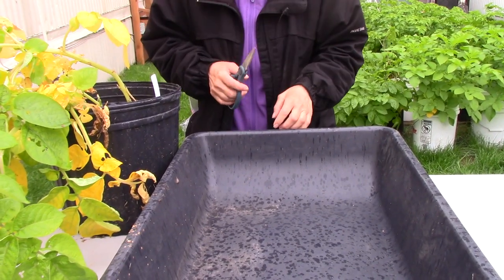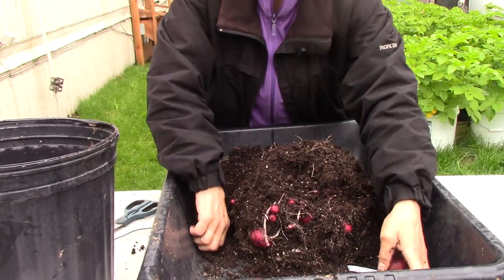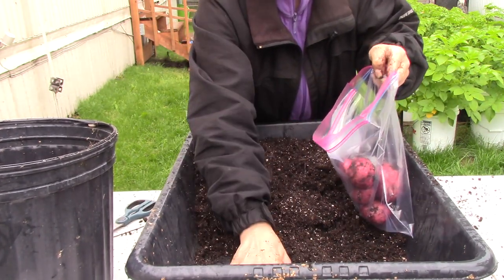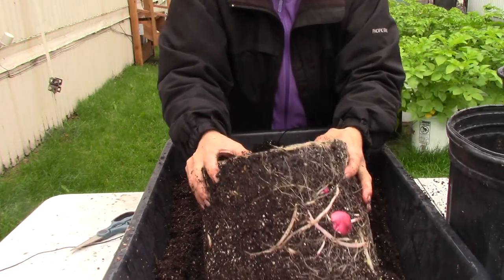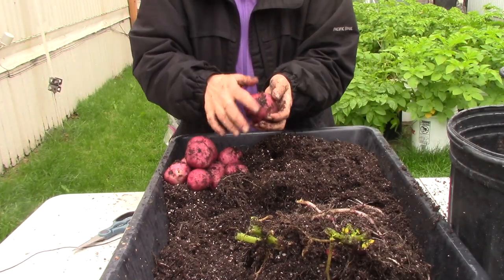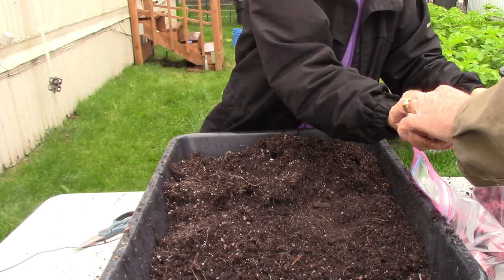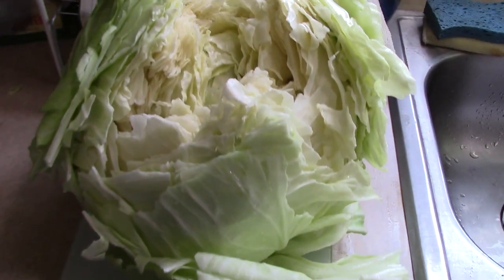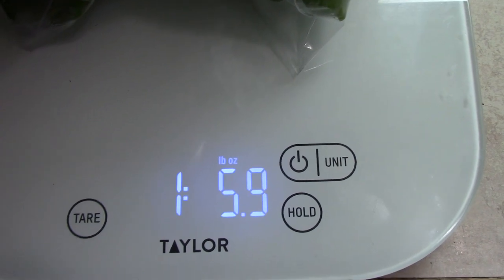1ST Potato Reveal 6/14/22 & daily Harvests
Frist potato reveal of 2022.  Lots of daily harvests. My hair is growing back.
Apologies for all the mish mash.